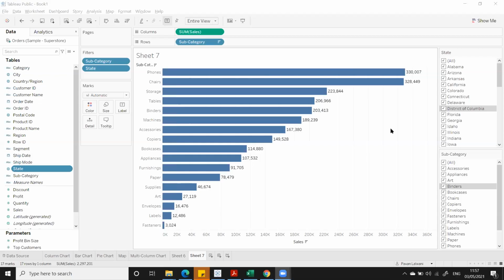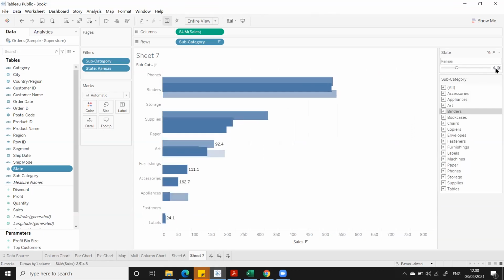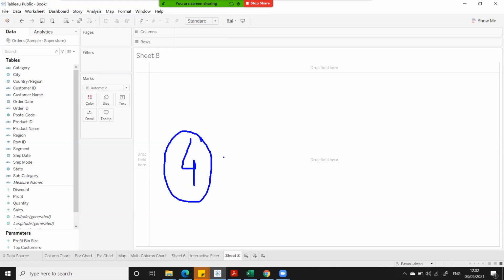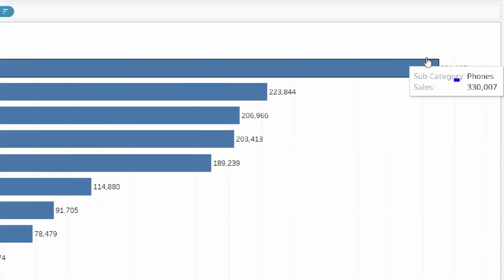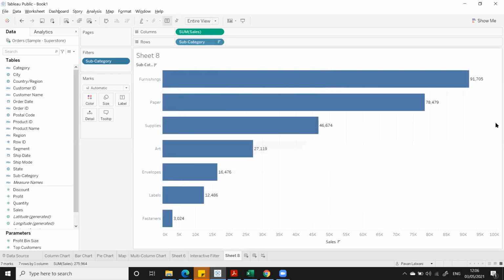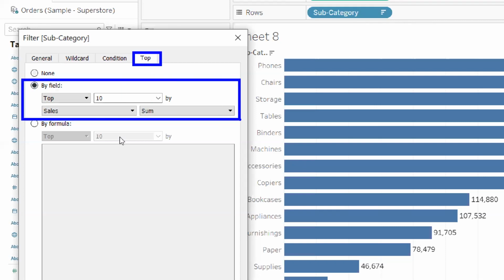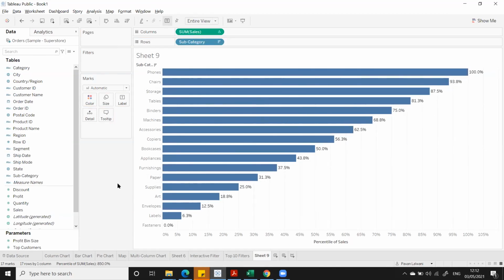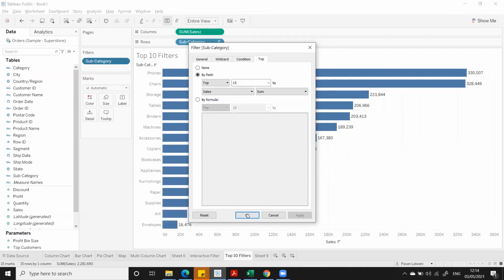How to Apply Filter on Datat using Tableau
Learn How to Apply Filter on Datat using Tableau. Tableau Fundamental the beginner to intermediate Tableau user, targeted towards anyone who works with data – regardless of technical or analytical background. This course helps you implement important concepts, techniques & admin activities in Tableau. Move from simple to complex visualizations and combine them in interactive dashboards.
• What is Visualization?
• What Is Dashboard?
• Why Tableau?
• Comparison of Tableau with other tools
• Limitations of Tableau
• Tableau Desktop, Server, and the Tableau Product Line
• Application Terminology
• Connecting to data – Basics
• Editing Data connections and data sources
• Editing Metadata and saving data sources
• Joins in Tableau
• Data Source level Filters
• Connecting to Oracle, SQL Server, Google Analytics, Different RDBMS Databases
• Connecting to Big Databases like HDFS, Hive, Greenplum, Teradata
• Calling Stored Procedure in Tableau
• Join Types
• Custom SQLs
• Getting Started in Tableau Desktop
• Elements of Visualization
• Understanding of Dimensions & Measures
• Dual Axis Graphs( Dual line chart, + Side by side bar chart, + Donut Chart, + Map and Pie Chart, + Map and Donut Chart, + Bar in Bar Chart, + Bar & Circle Chart)
• Data Filtering
• Data Blending and Joins
• Connection Types  Dashboard Creation
• Sharing Your Work
• Dashboard Best Practices
• Story Telling  Publishing Data: -